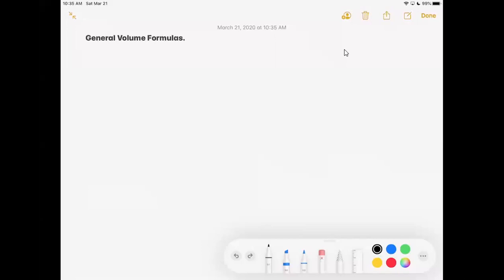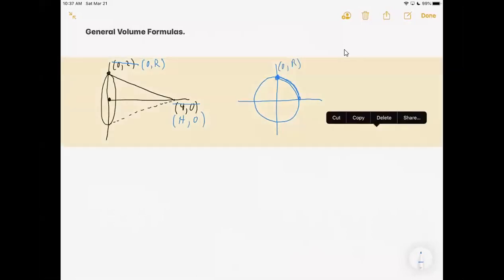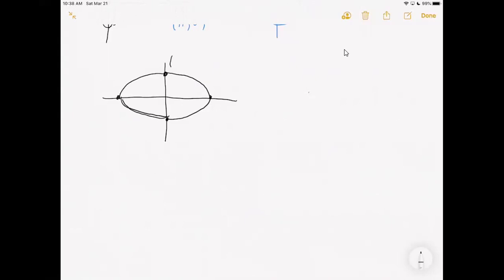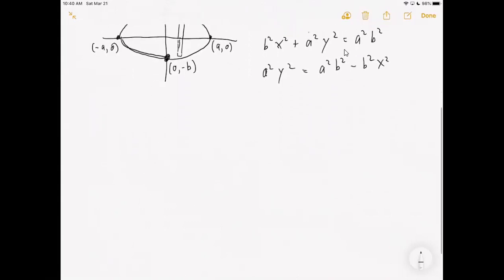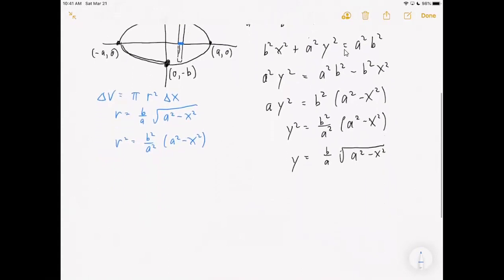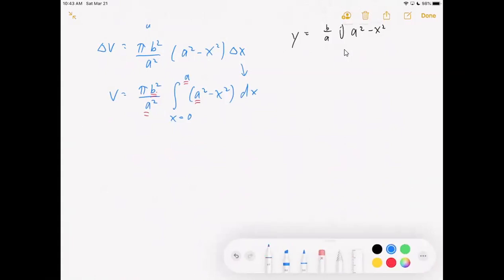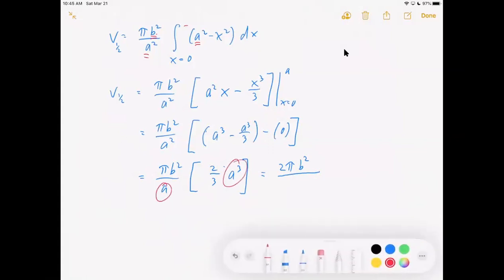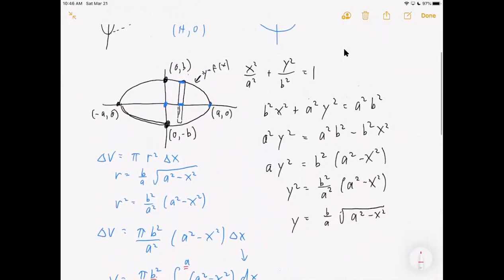General Volume Formulas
This video talks about generating volume formulas for cones and spheres and then steps through a general volume formula for an ellipsoid created by rotating the top half of an ellipse over the x-axis.